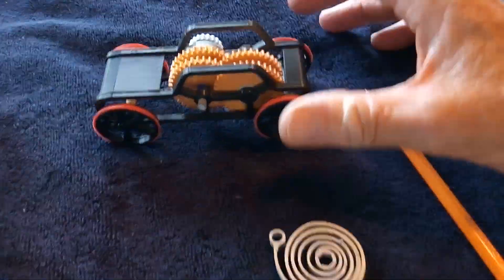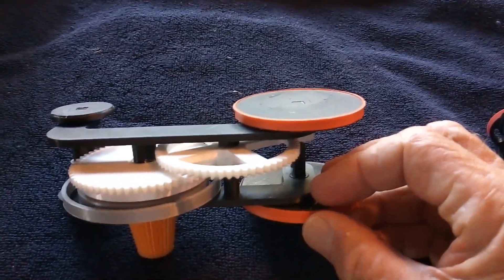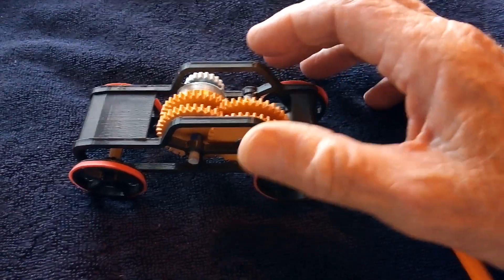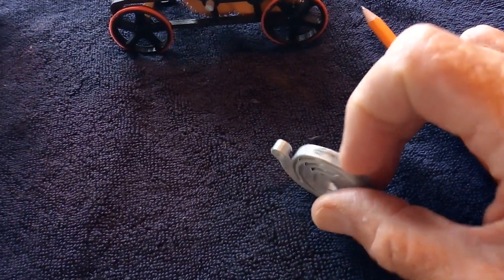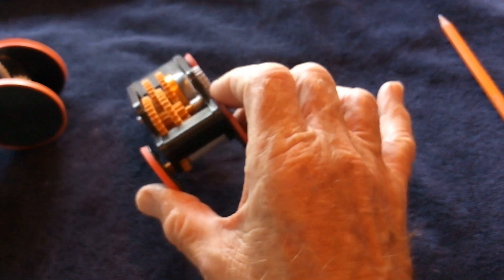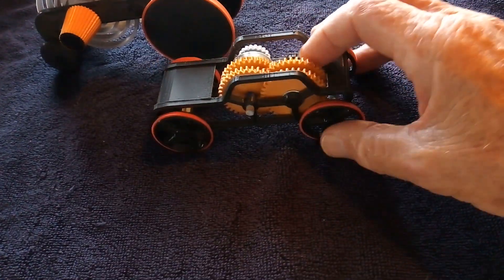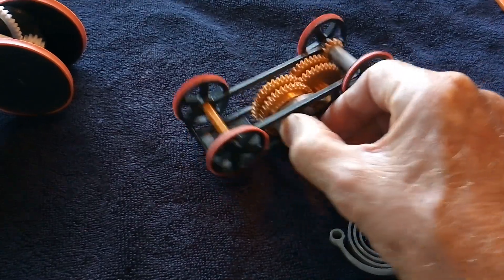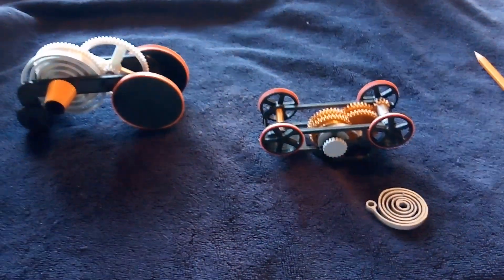3d printed toy windup car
This is a 3d printed toy windup car project that I could not get to work.  Grandad did the same project and after many hours finally did get his to run right.  I knew starting out that I was probably never going to get mine to function but I liked the look of the toy.  I used the project as a 3d printing learning tool.  That part of the prioect was a success and I learned a few new tricks.

Here is the 6th video Grandad posted on this project where the car actually ran perfectly for a long distance.  Fast forward to 11 minutes to see it run.